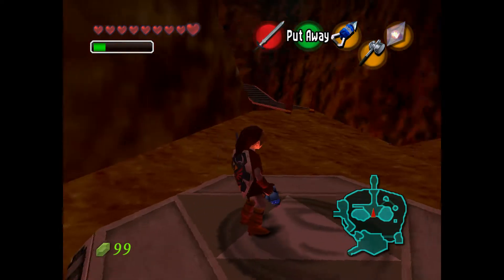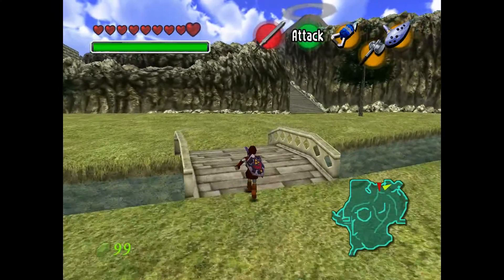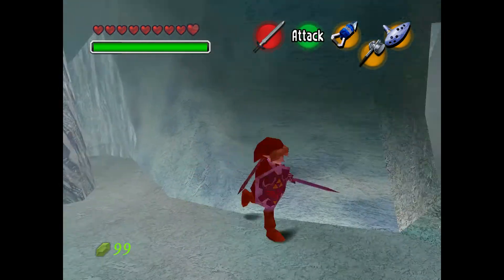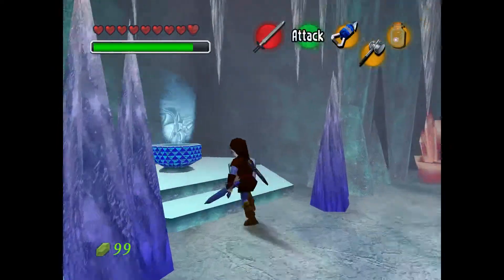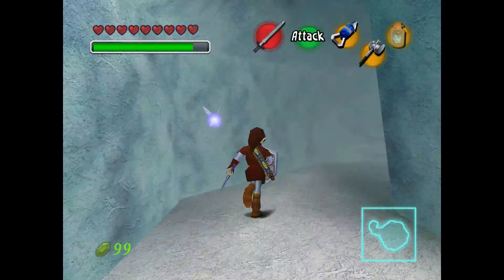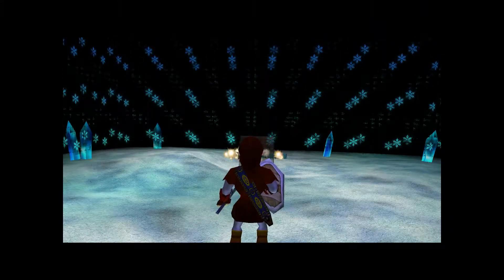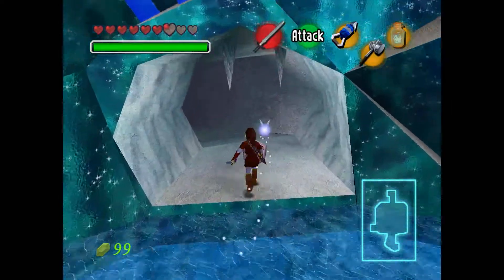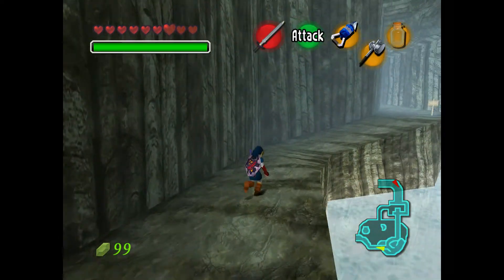Ocarina Of Time: Master Quest - Part 8 - The Ice Cavern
Part 8 of my Ocarina Of Time: Master Quest playthrough on Project 64.

From Fire to Ice as we get ready to tackle the Water Temple by visiting the Ice Cavern and collecting the Iron Boots.

Using a converted version of the OOT Community Texture Pack v7 to run on the Master Quest version of the game, and it looks lovely.